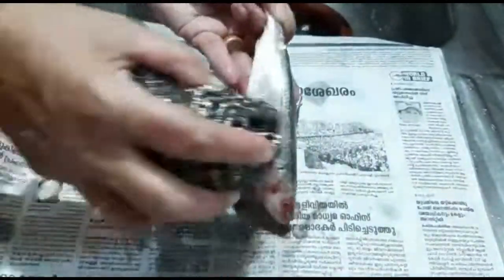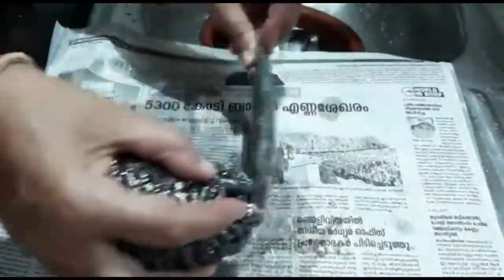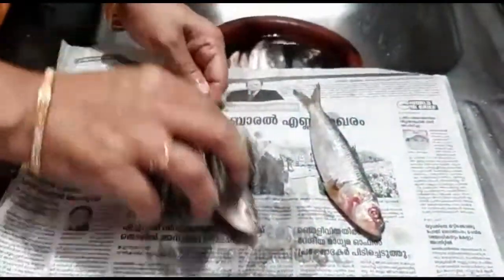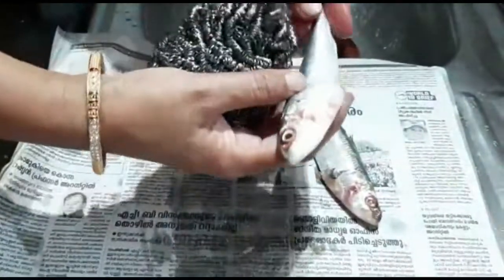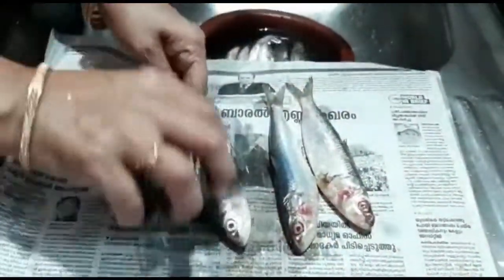മത്തി വൃത്തിയാക്കാൻ എളുപ്പവഴി | How to clean sardine|CleanSardinesMessfree!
Tip to How to easily clean Sardines/maththi